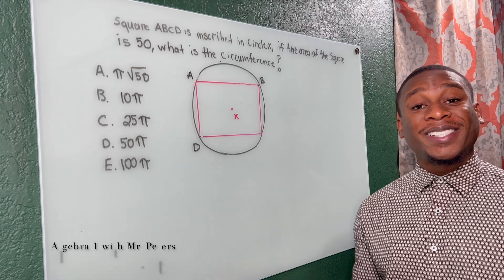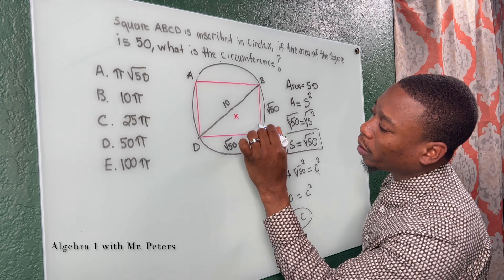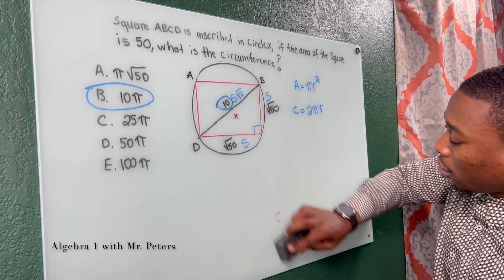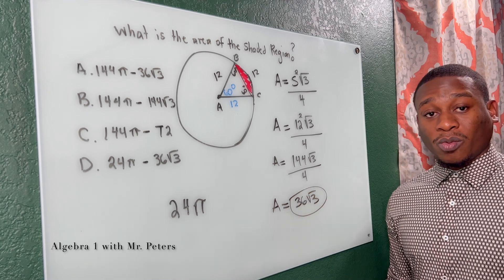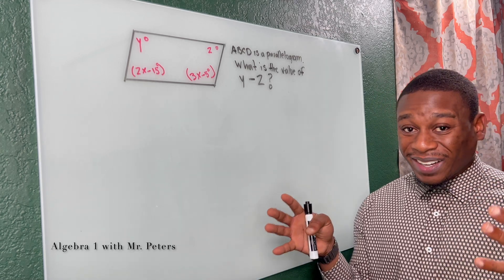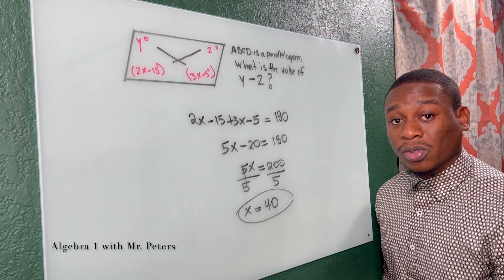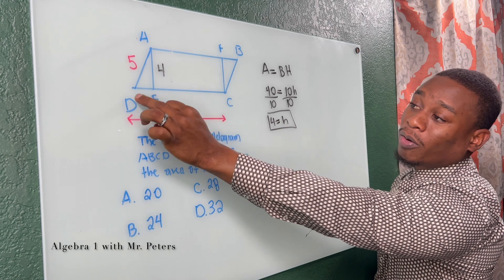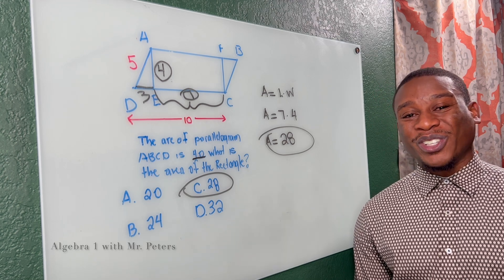SAT Mastery: 4 Crucial Area Problems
In this must-watch video, "SAT Mastery: 4 Crucial Area Problems," we review some of the most challenging Area problems you'll encounter on the SAT and ACT exams. Whether it's tricky algebraic equations or complex geometry puzzles, we've got you covered. ✨

Join Mr. Peters as he reviews common stumbling blocks on the math section and shares expert strategies for finding area problems and tackling them head-on and achieving SAT Mastery of Area Problems. From understanding the core concepts to mastering the art of problem-solving, this video is your ultimate guide to boosting your SAT scores and improving your understanding and mastery of math and challenging area problems.

🔔for more invaluable SAT tips, tutorials, and test-taking strategies that will help you excel in high school math and beyond. Don't miss out on transforming your math skills!